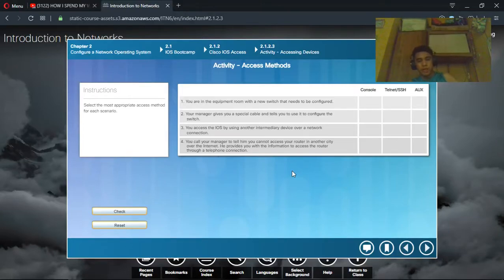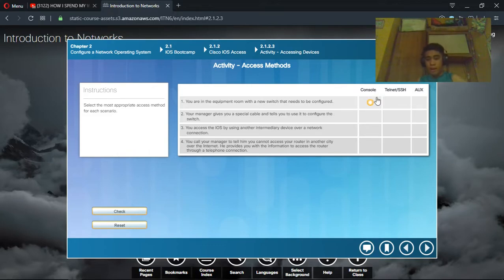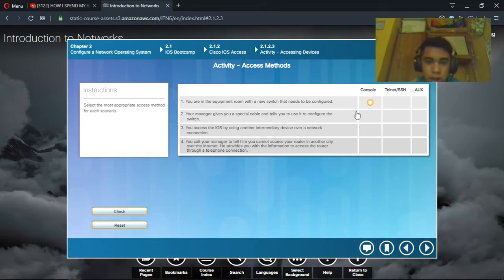CHAPTER 2 Inside Activities